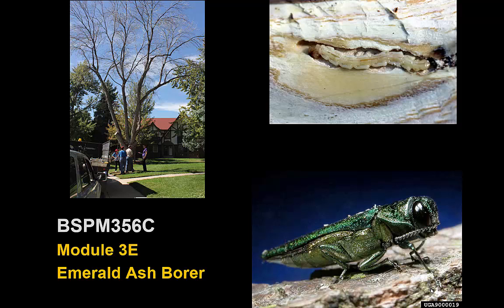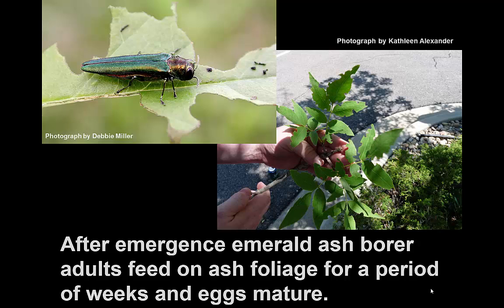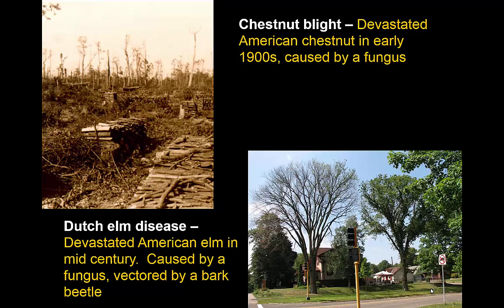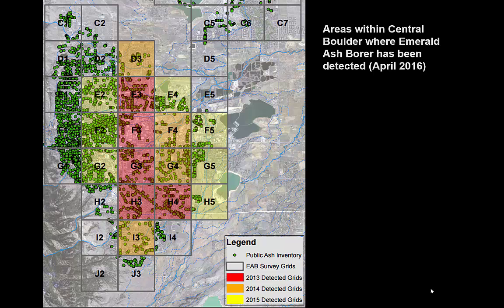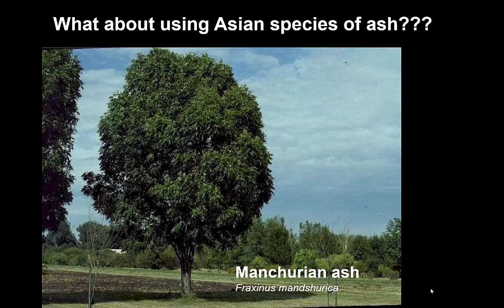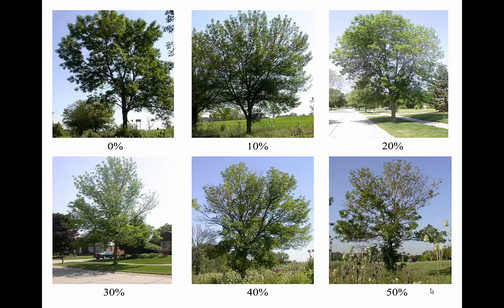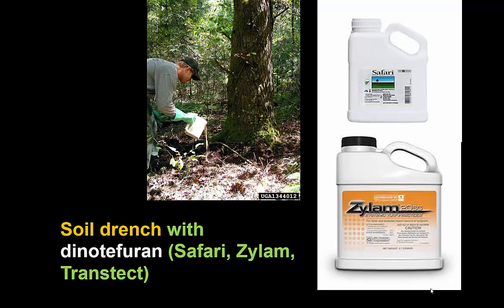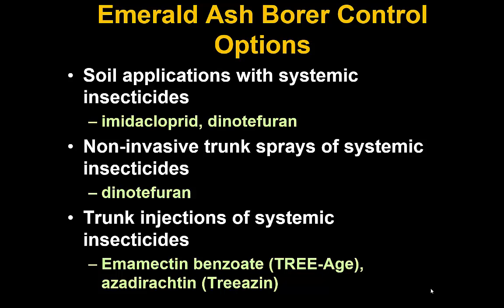Emerald Ash Borer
Module 3 Lecture E